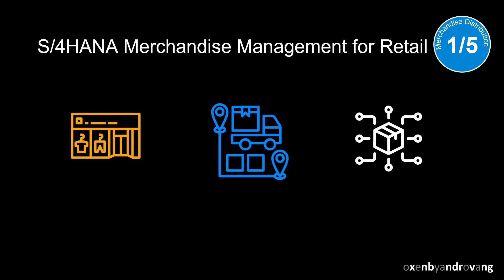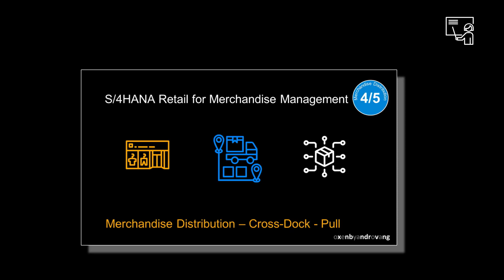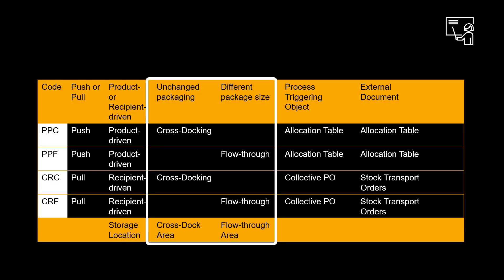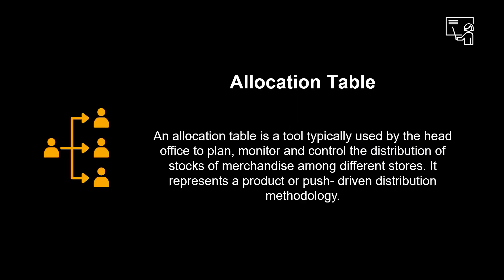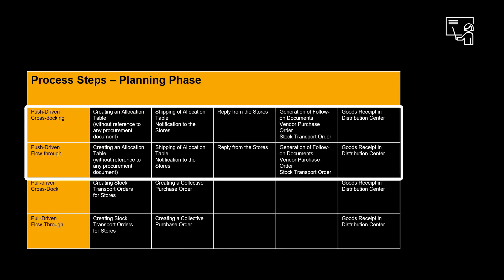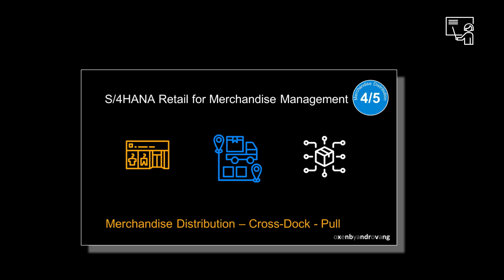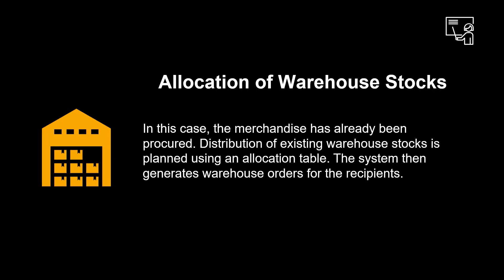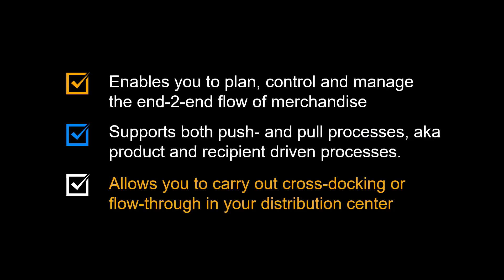SAP S/4HANA Retail for Merchandise Management - Merchandise Distribution Episode 1 - Overview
This is the first video in the mini-series on Merchandise Distribution in S4HANA Retail for Merchandise Management. There are 4 more videos, each showcasing one of the 4 main distribution methods available with Merchandise Distribution.

Merchandise Distribution enables you to plan, control and manage the end-2-end flow of merchandise.

It supports both push- and pull processes, aka product and recipient driven processes.

And it allows you to carry out cross-docking or flow-through in your distribution center.

00:00 Introduction
00:18 Benefits
00:37 Concept
04:03 Available in
04:14 Recap Benefits